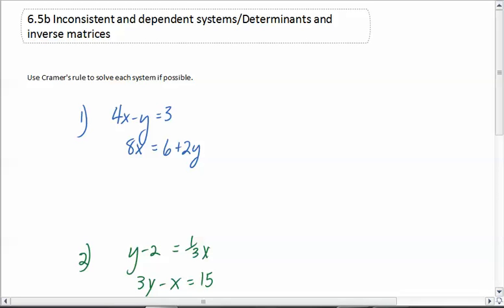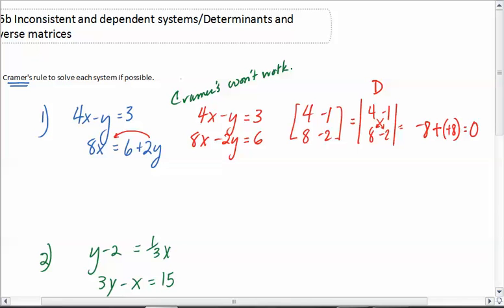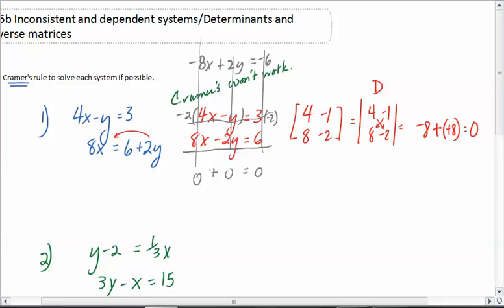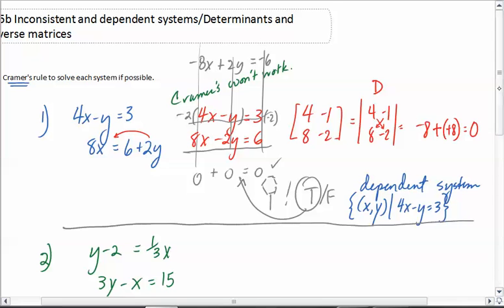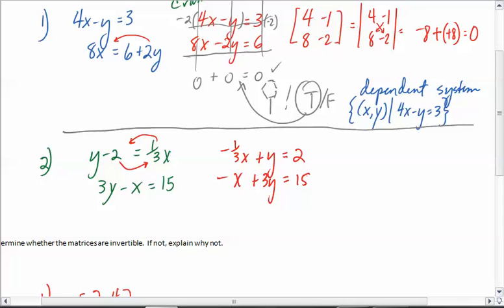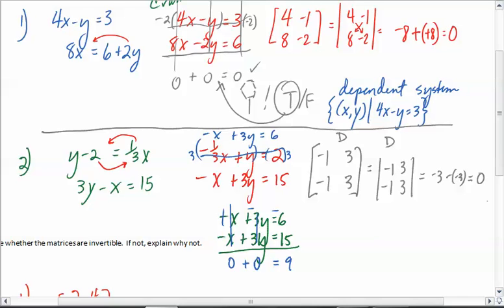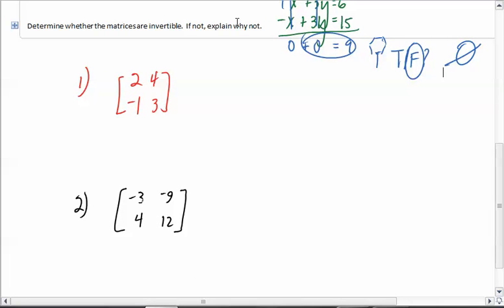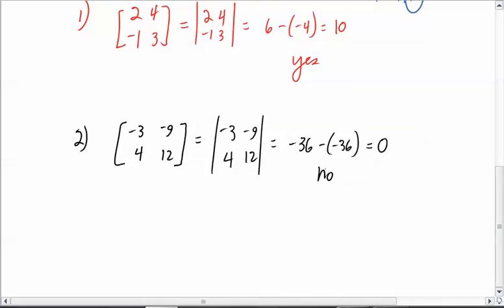6 5b Inconsistent and dependent systems Determinants and inverse matrices